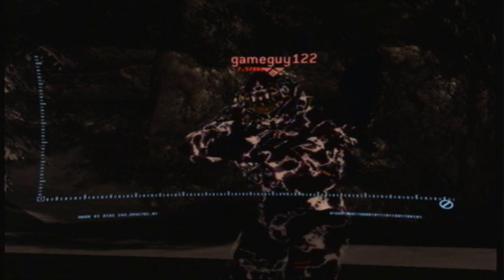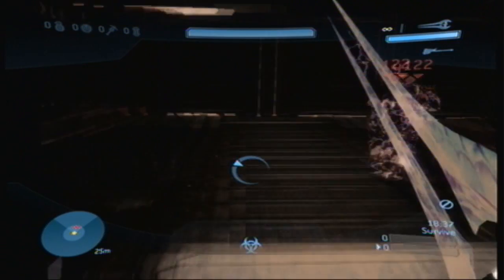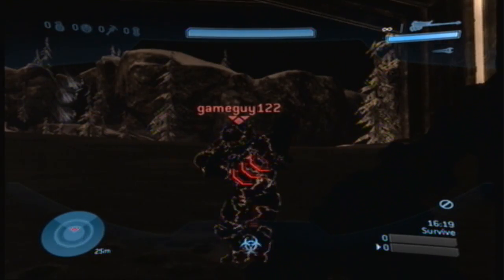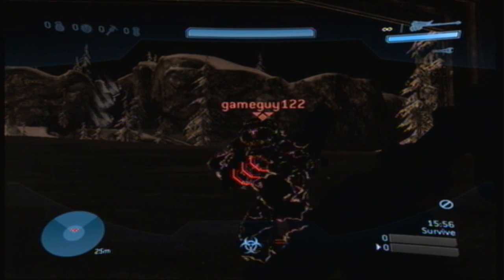Halo 3 Forges Episode 23 Outpost E-14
a creepy game type made by gameguy122 this game is so disturbing that its rated JO(Jesus ONLY)